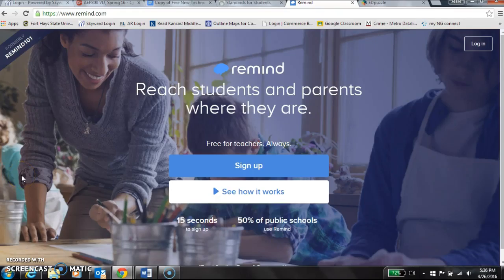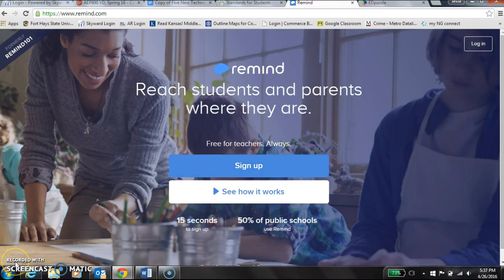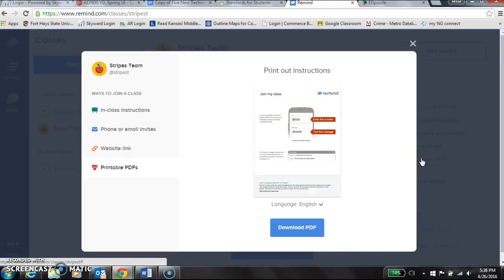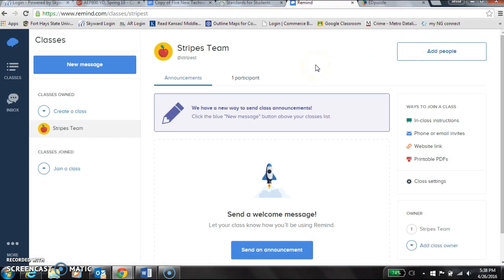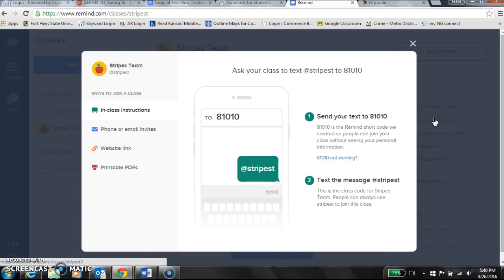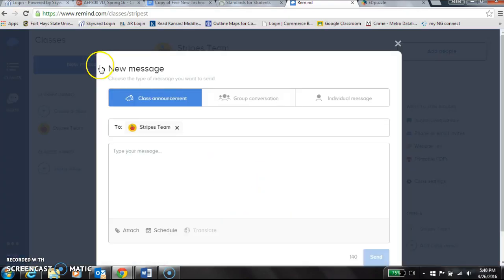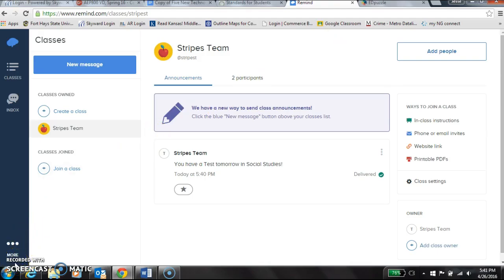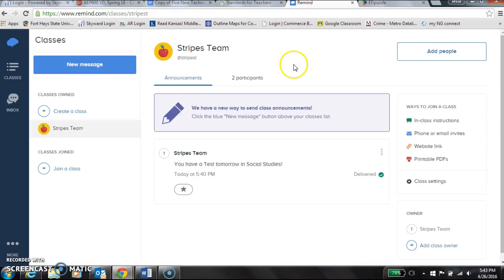New Tech Tools - Remind